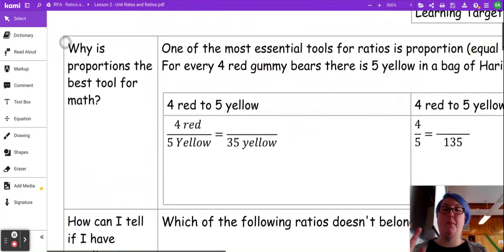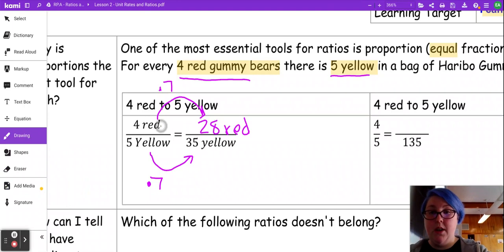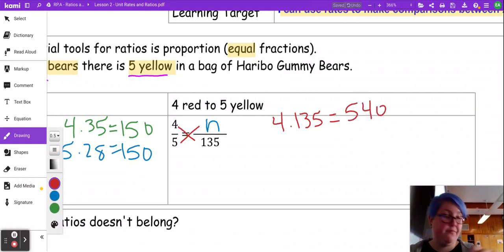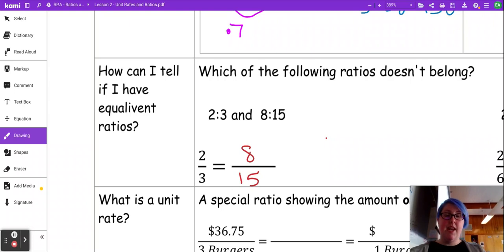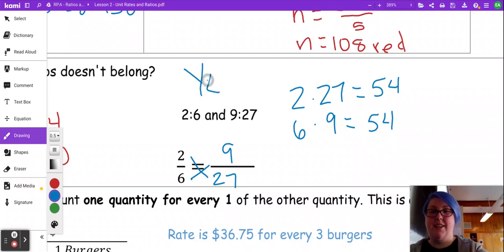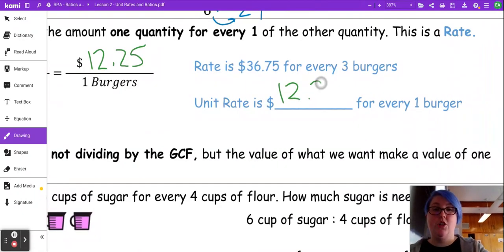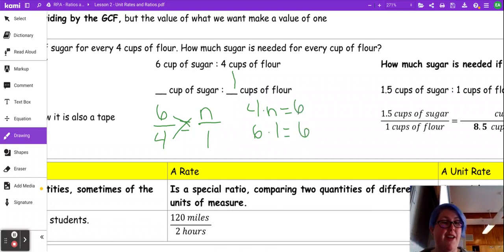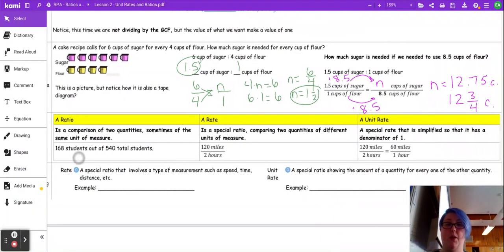Lesson 2 Unit Rate